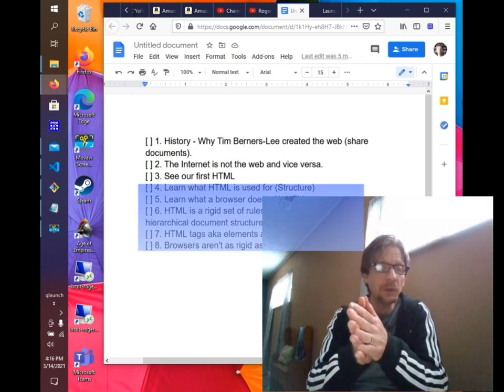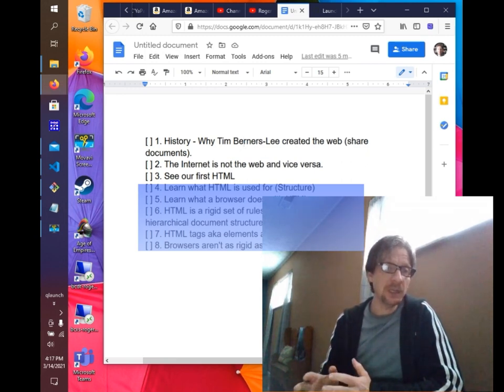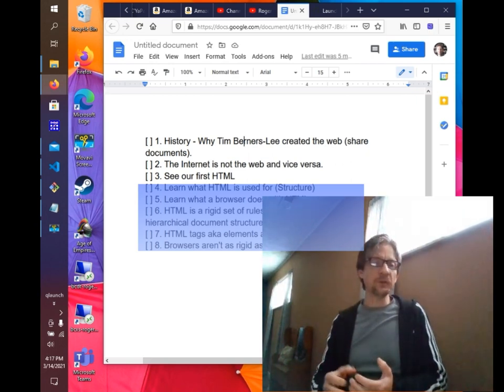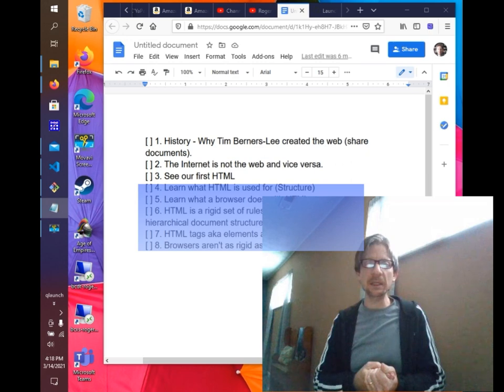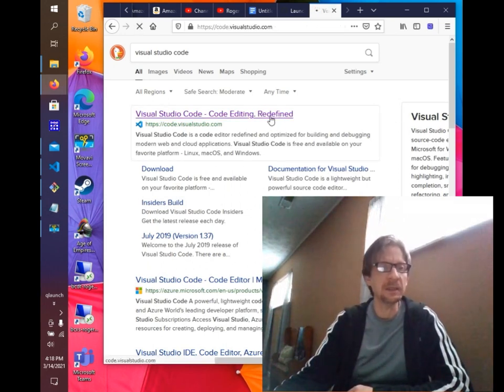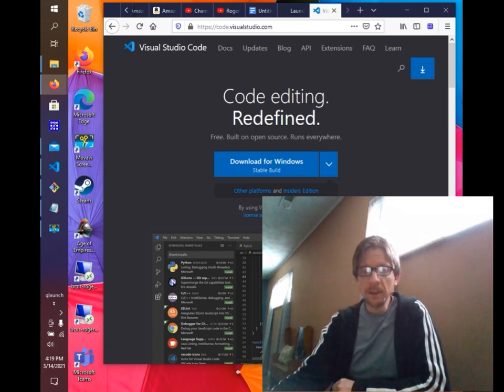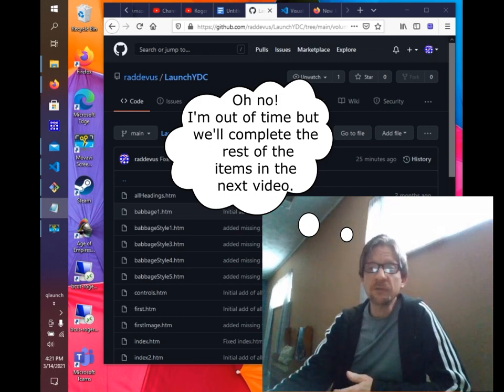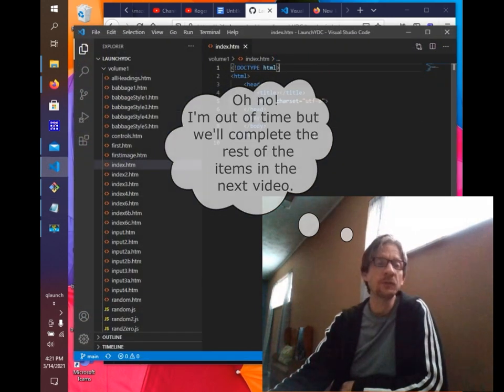Launch Your Dev Career series - Learn HTML, CSS and JavaScript (episode 2)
Episode 2 (watch after the introduction)
What you need for the course and a little history of HTML created by Tim Berners-Lee.
Volume 1
Volume 2
Or go to Amazon and search for "Launch Your Dev Career"
Each volume in the series is broken down into Daily readings which start at the very beginning with HTML and lead the reader into building her own SPAs(Single Page Apps).
Through the series you'll learn :
HTML, Cascading StyleSheets, Bootstrap CSS, JavaScript.